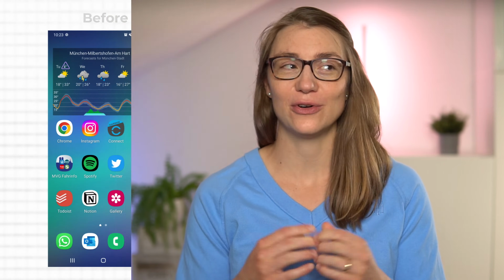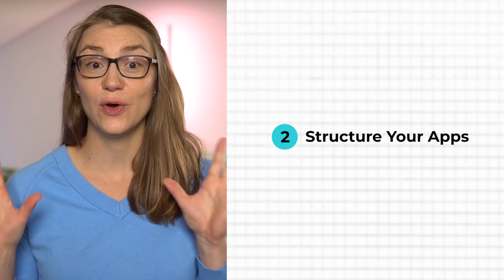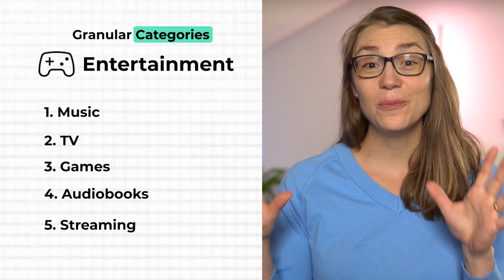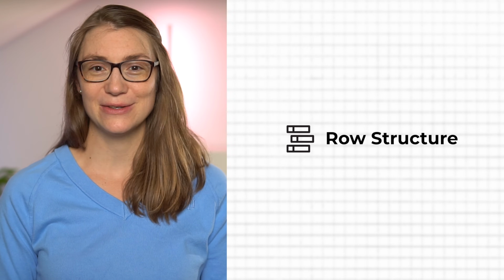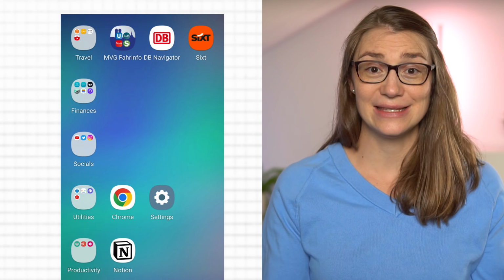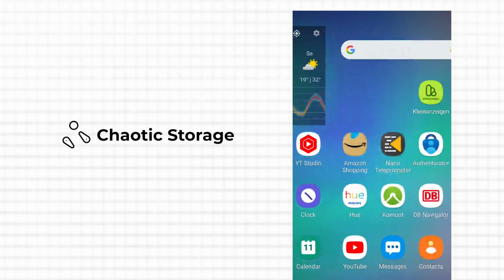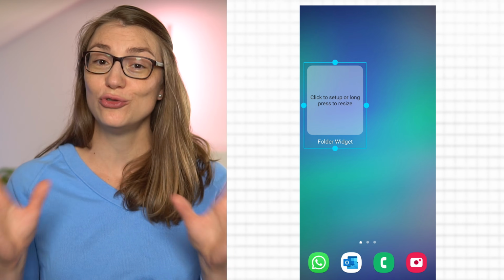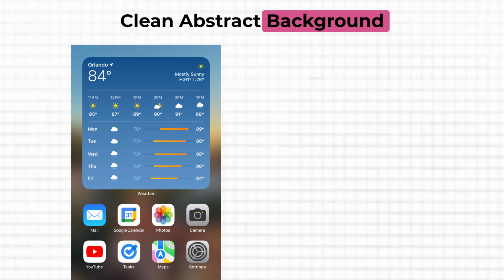Organize Your Phone in Just 2 Simple Steps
Get your time and headspace back — my full Microsoft 365 Masterclass